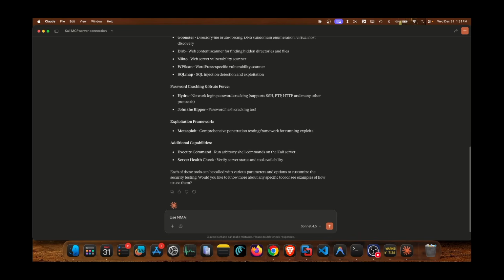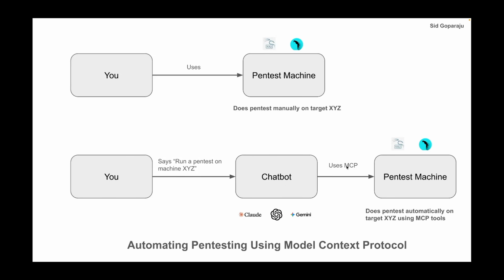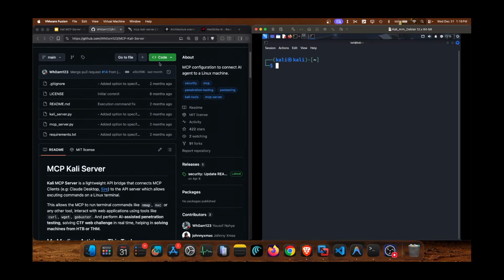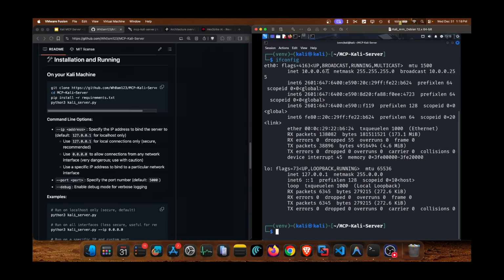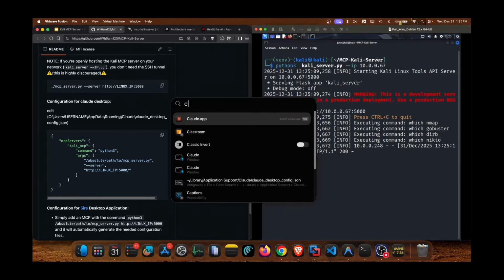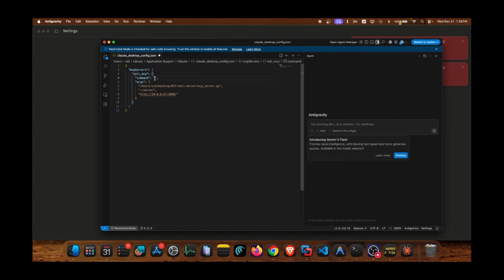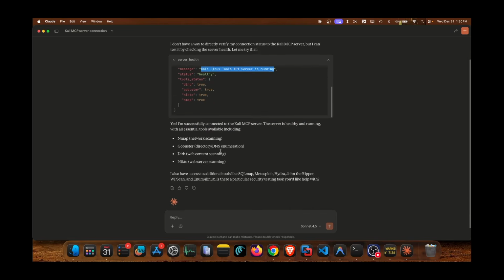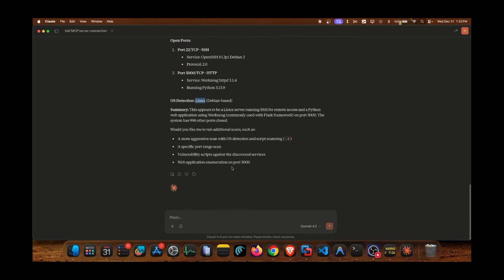I Let an AI Control Kali Linux | Pentest using Model Context Protocol (MCP) Demo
Walkthrough: MCP server on Kali Linux that lets an LLM chatbot run pentest tools automatically. The video includes setup, tool discovery, and a live demo.